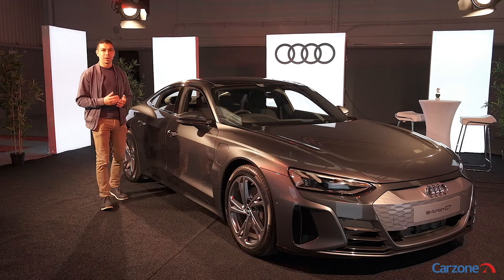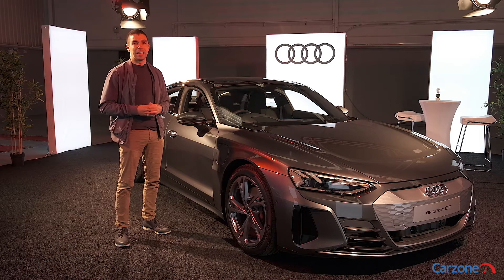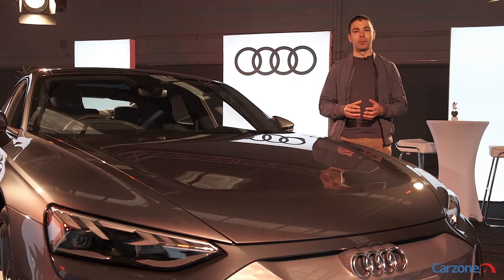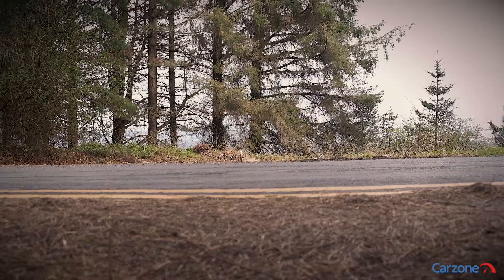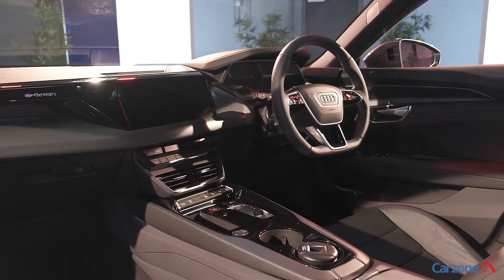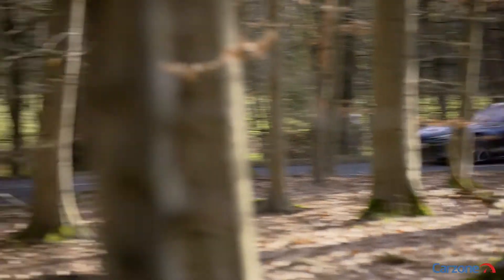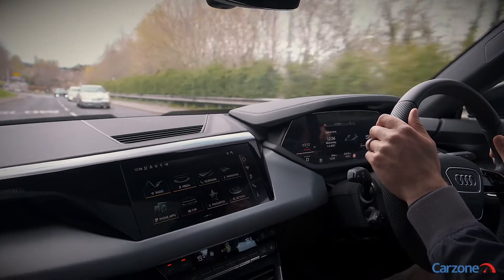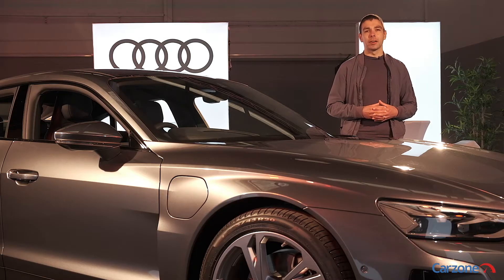2021 Audi E-TRON GT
@Carzone reviews the e-tron GT.  With 479km range and rivals to the Tesla Model S, the e-tron starts at €102,000 in Ireland